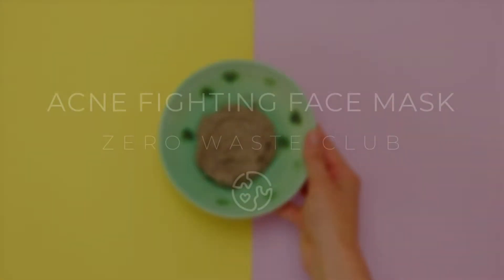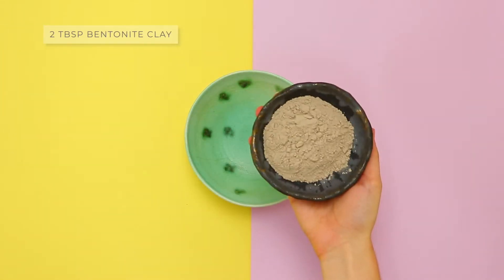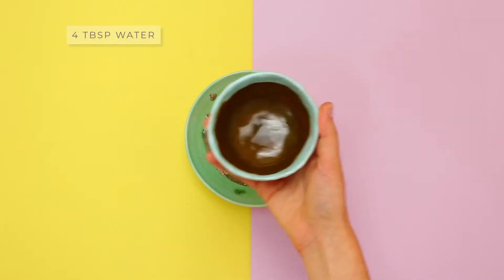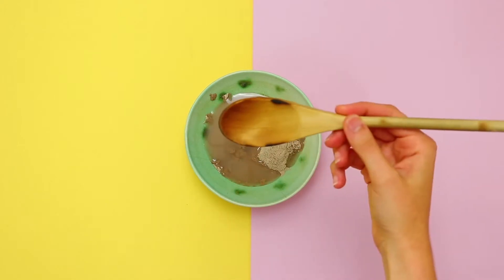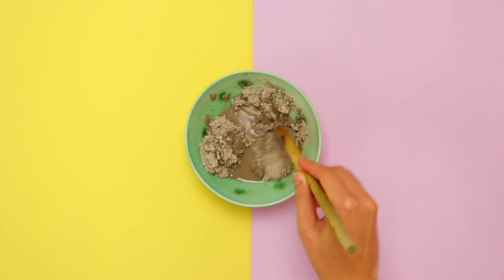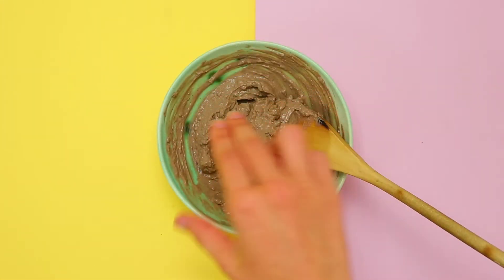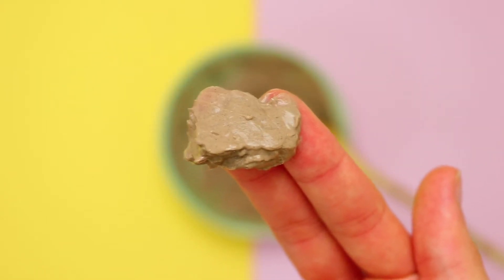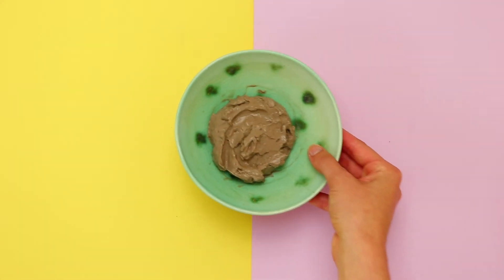SAY GOODBYE TO SPOTS WITH THIS ACNE FIGHTING FACE MASK | ZERO WASTE CLUB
We want to inspire you to produce your own products, so that we can continue to minimise unnecessary waste.

Learn how to make your own natural DIY face mask, totally waste free and organic!

In this video, we show you how to make your own face mask, made from bentonite clay, water and tea tree oil, plastic free and organic!

Zero Waste Club are dedicated to making the zero waste lifestyle, more affordable and accessible, so that everyone can waste less!